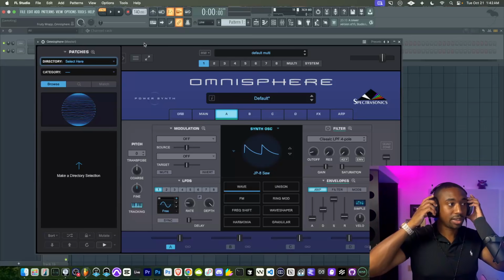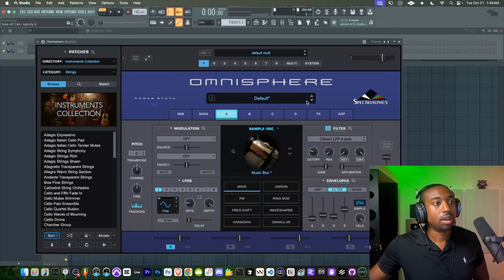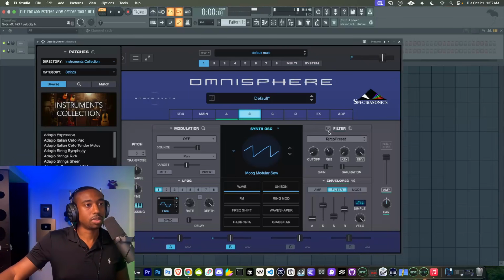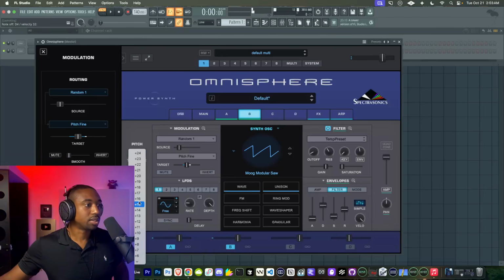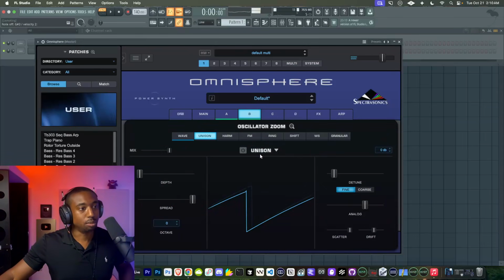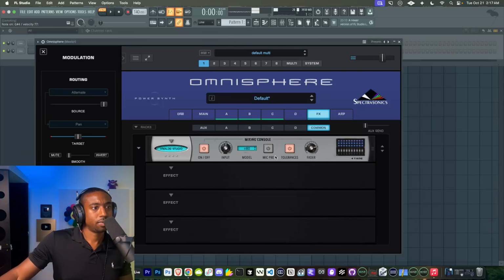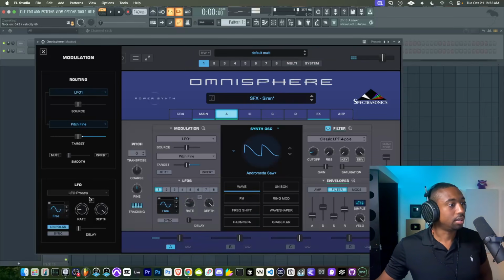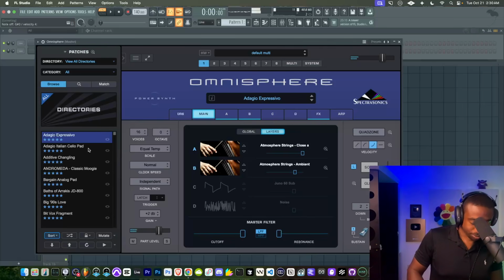Omnisphere 3 Explained